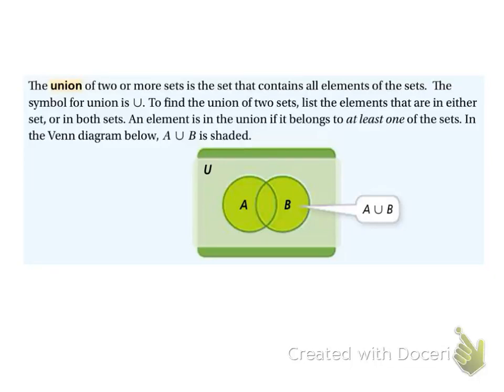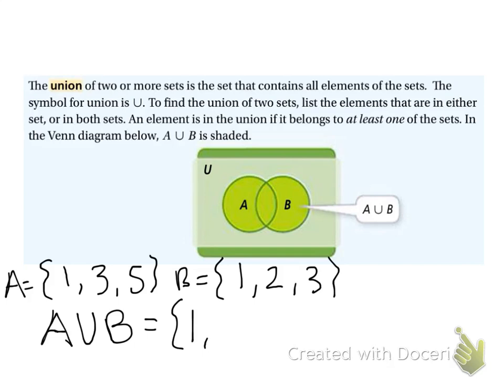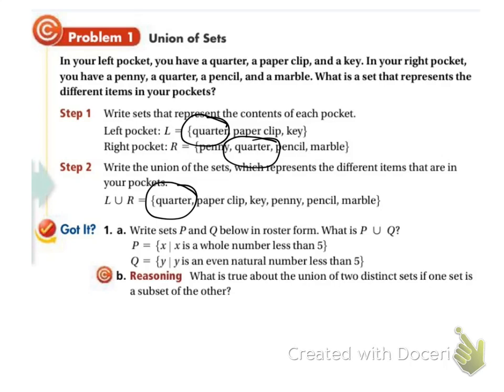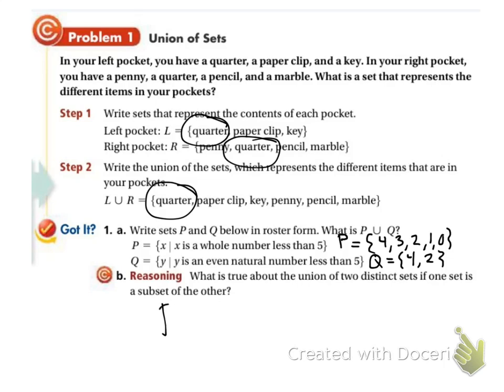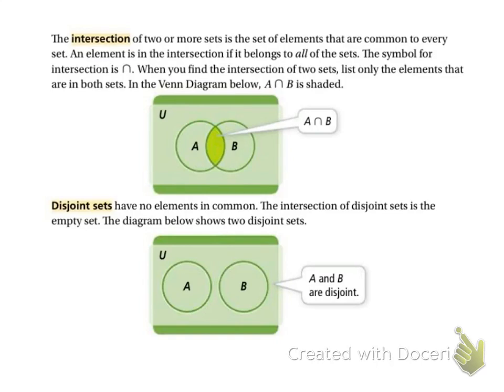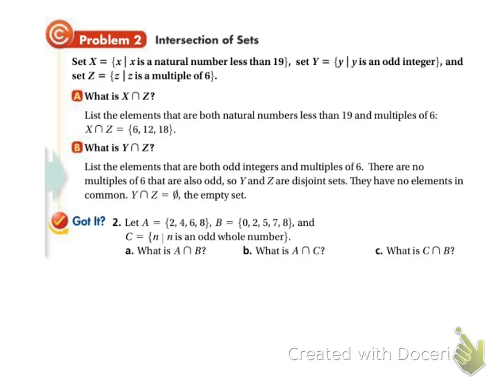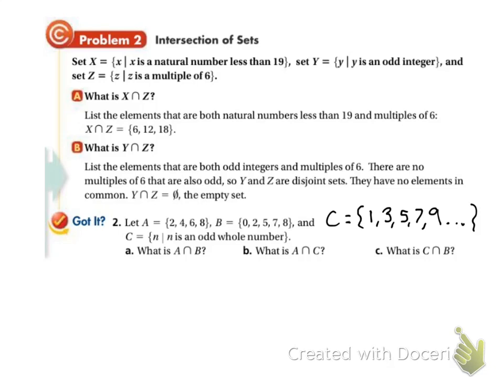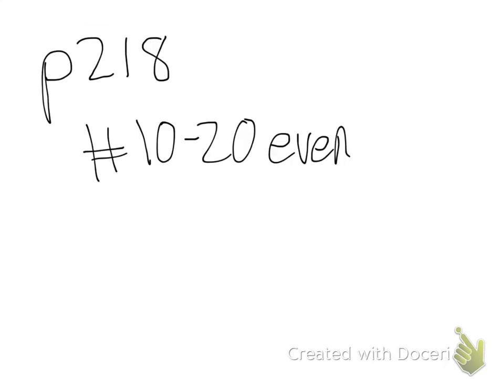Algebra 3.8a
3.8a